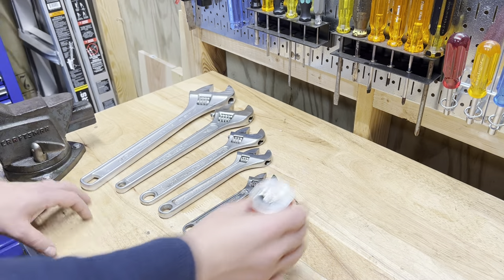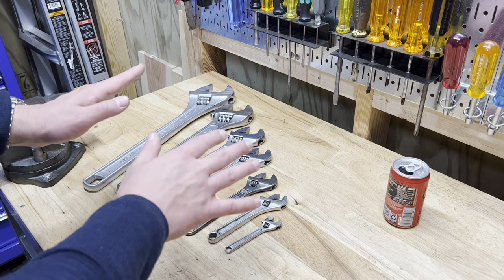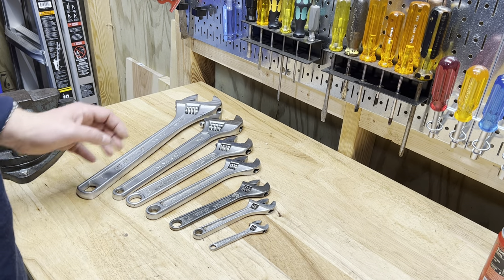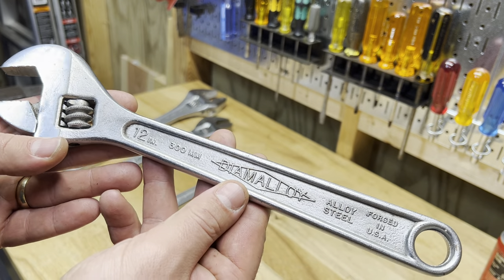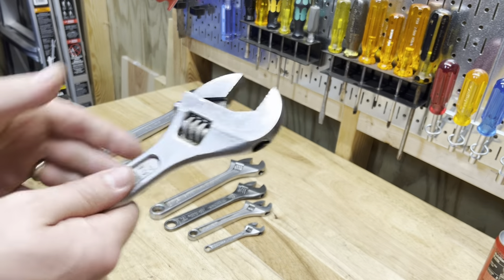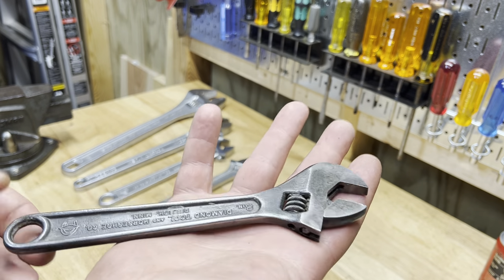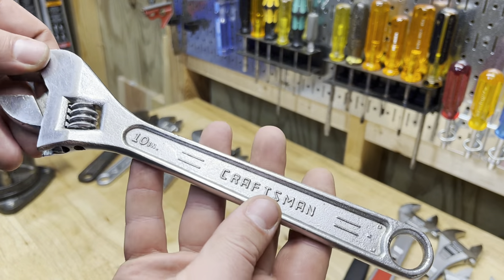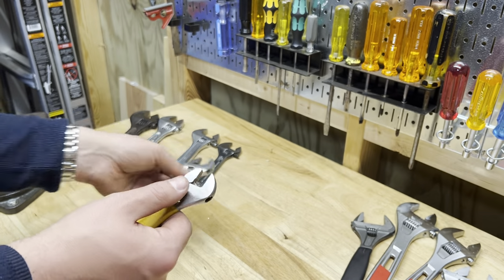Adjustable wrenches! I think I have a problem! 😬😬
I love adjustable wrenches as you can see. There are a ton out there, and these are the best ones I’ve found!